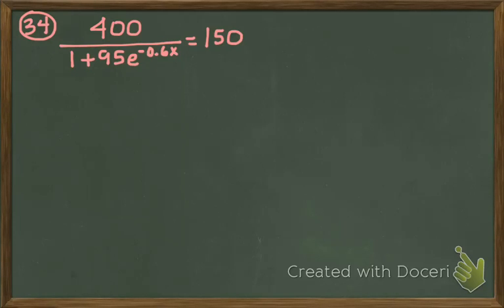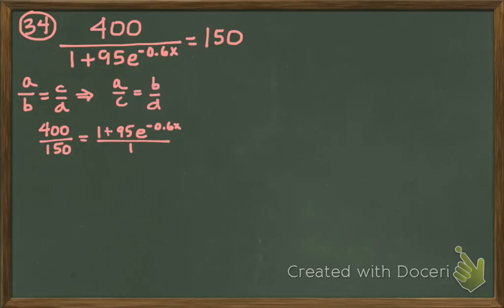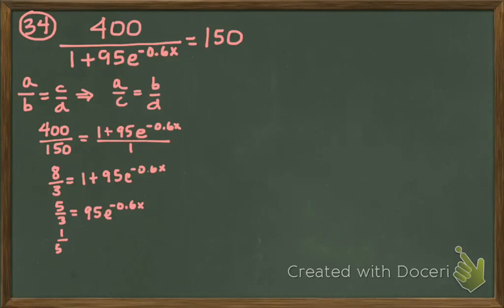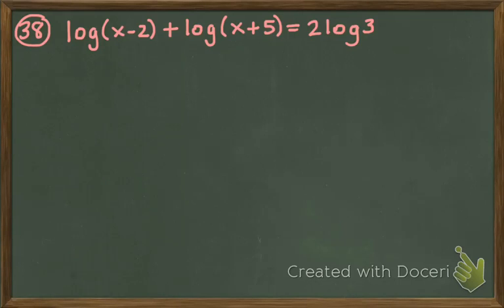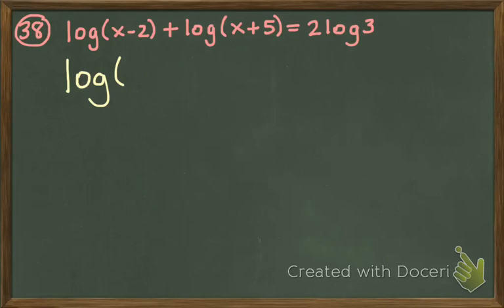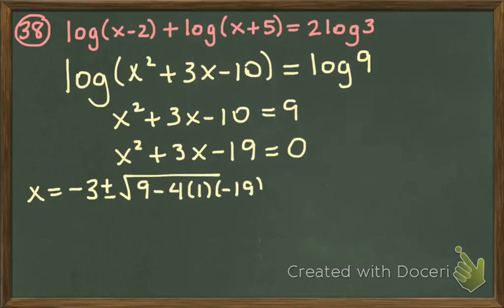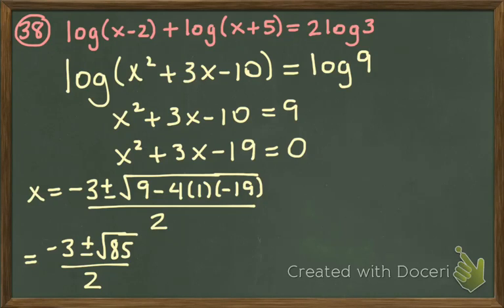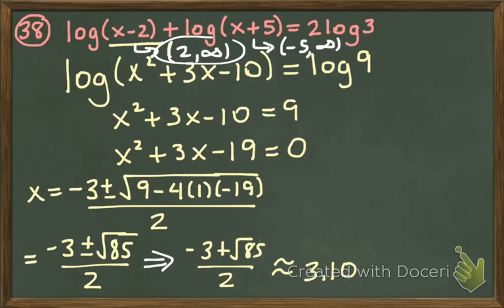3.5 Examples 34 and 38